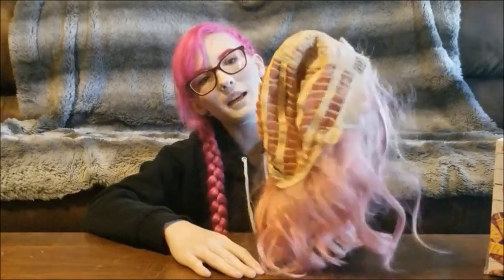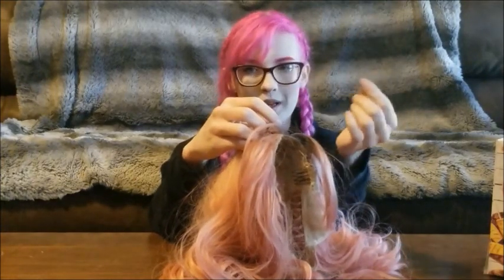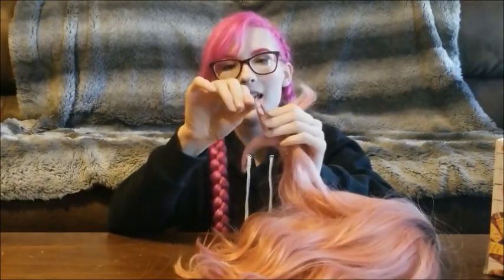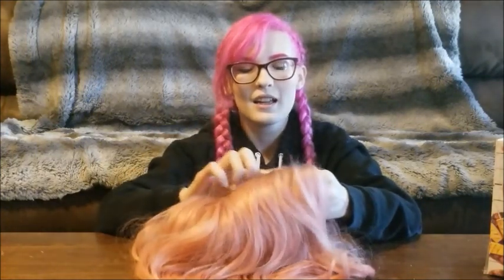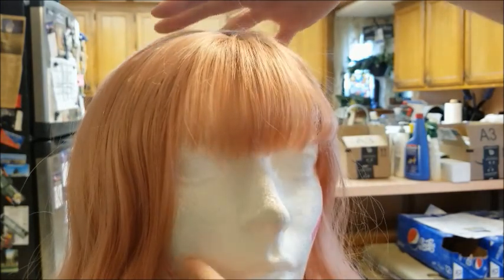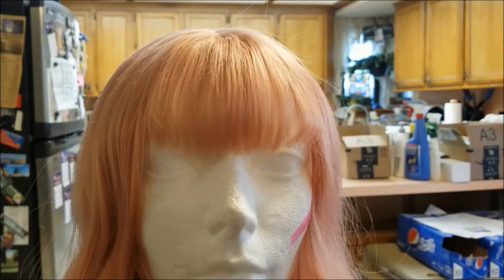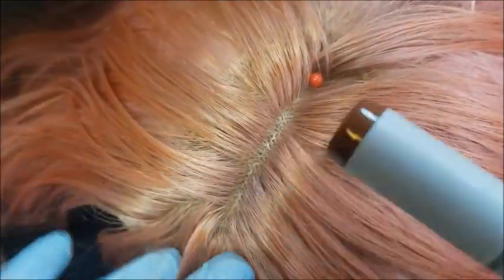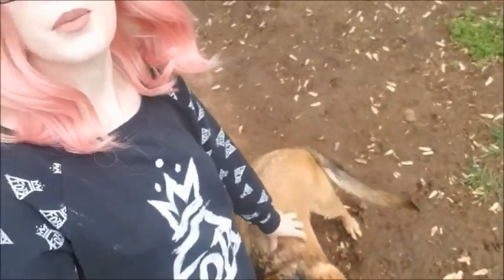How I Fixed A Trash Wig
So I made a purchase on the app Poshmart thinking that it would be great, and oh boy it was great, greatly disappointing. This wig that I received was total trash but I didn’t let that stop me from making this trash wig into something pretty nice. Follow along with me as I play fairy godmother to this wig.